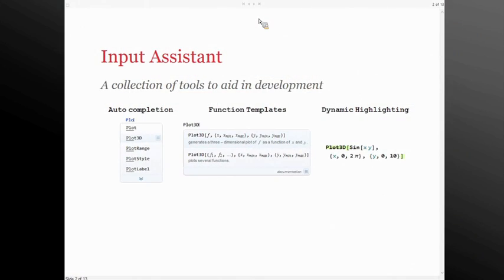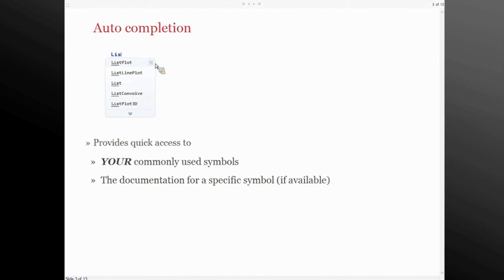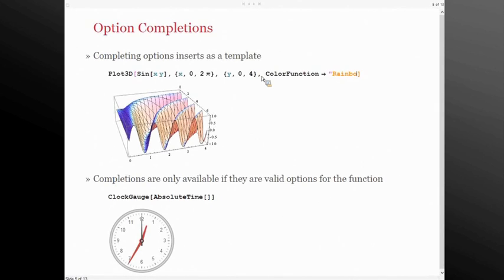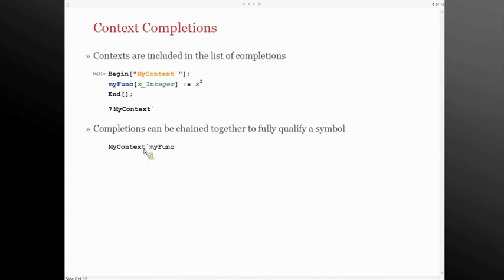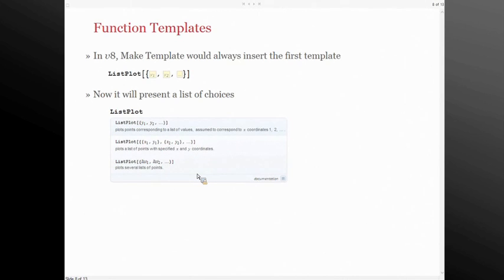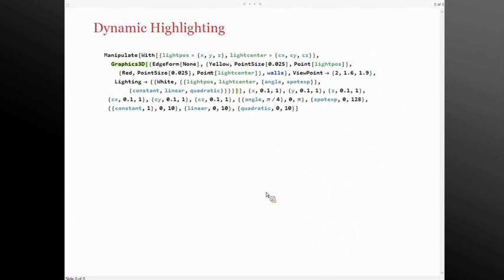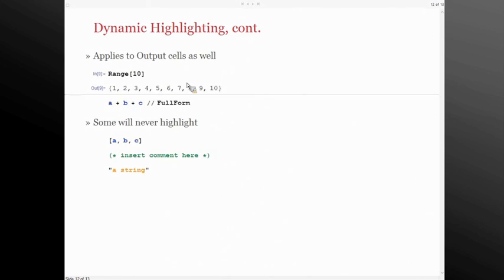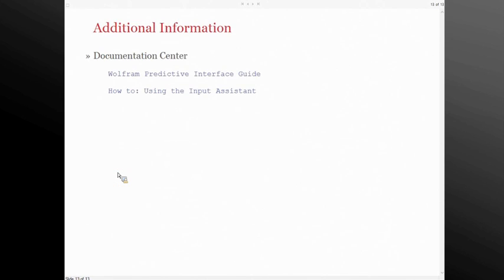Mathematica Experts Live: Input Assistant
Ian Hojnicki walks through the features of Mathematica's Input Assistant, including auto-completion, code templates, and dynamic highlighting, in this video from Mathematica Experts Live: New in Mathematica 9.